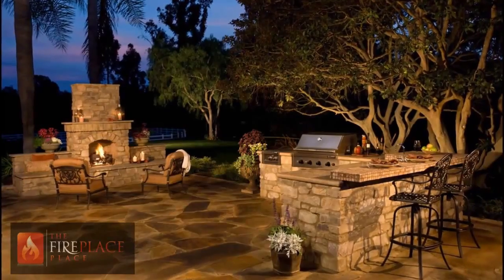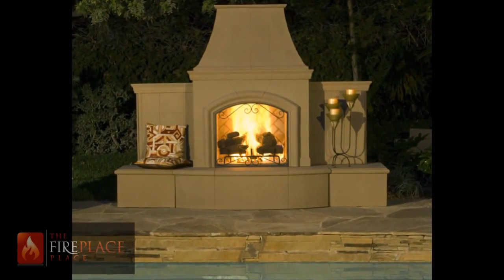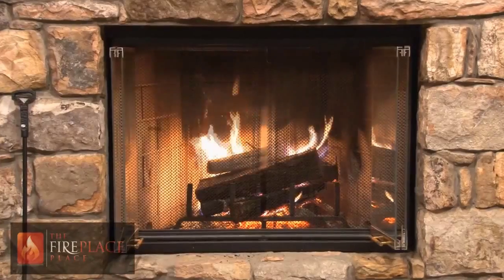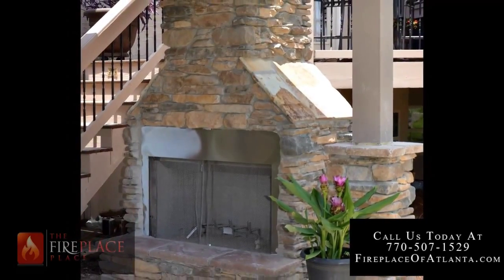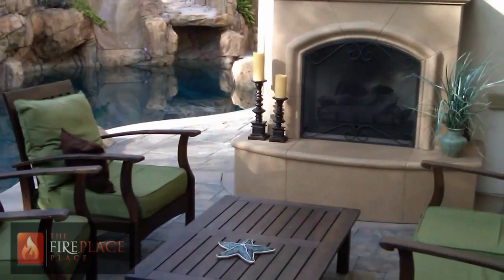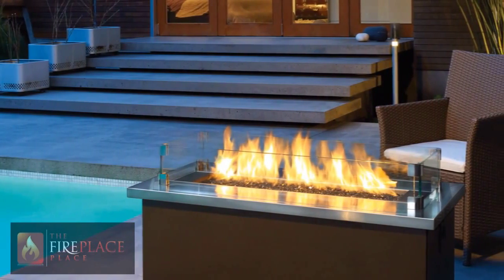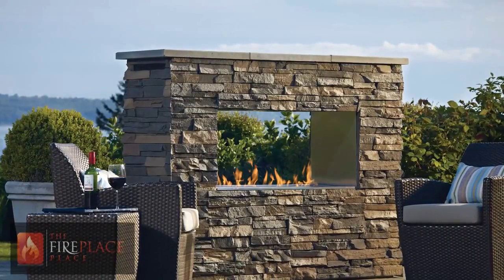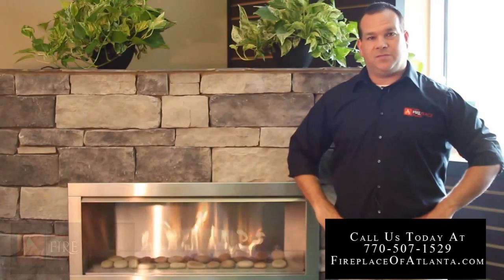Outdoor Fireplaces Marietta | The Fireplace Place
Have you been thinking about what an Outdoor Fireplace might look like in your backyard? Make that thought a reality with The Fireplace Place! Plus it's probably more affordable than you think. We have a whole line of beautiful outdoor fireplaces for Marietta Ga! Get in touch with us at:

1110 Alpharetta St,
Roswell GA 30075